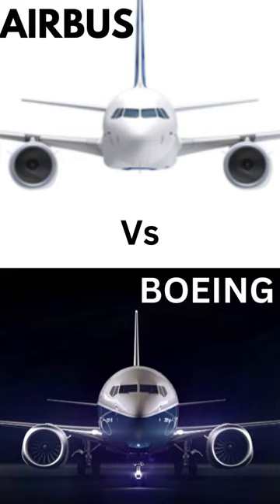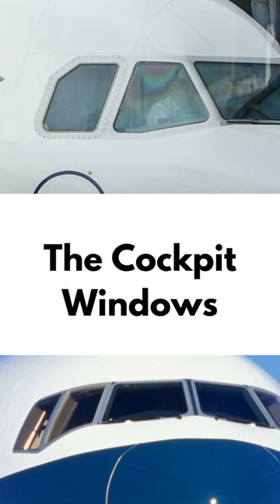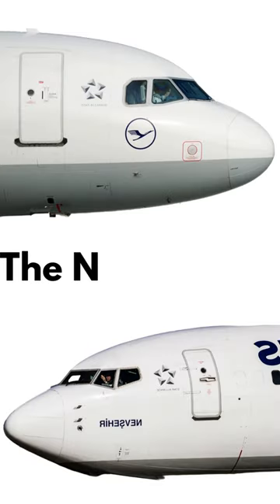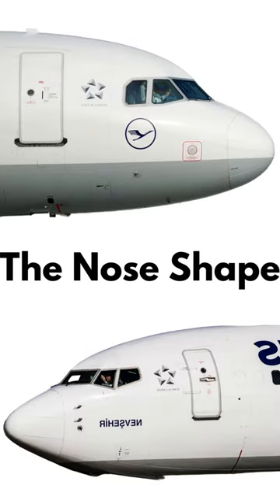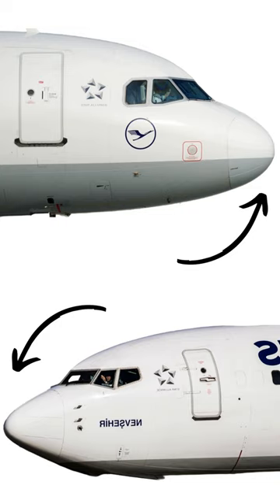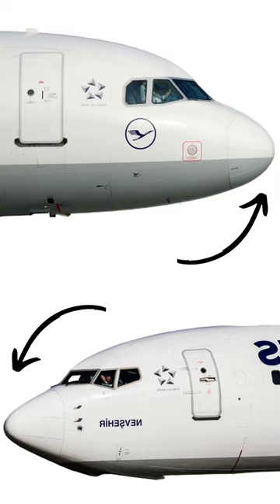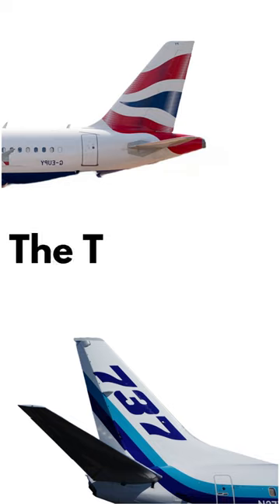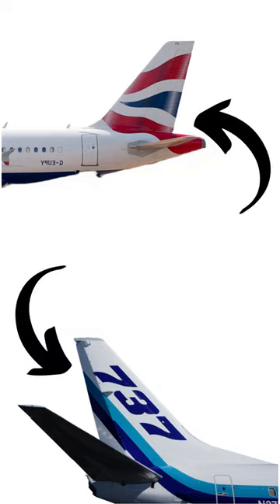How to Identify Airbus and Boeing Aircraft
Unlock the secrets of aircraft identification with our comprehensive guide on how to distinguish Airbus and Boeing planes. Discover key features, design elements, and visual cues that set these giants of the sky apart. Enhance your aviation knowledge and impress your friends with your ability to identify Airbus and Boeing aircraft with ease.